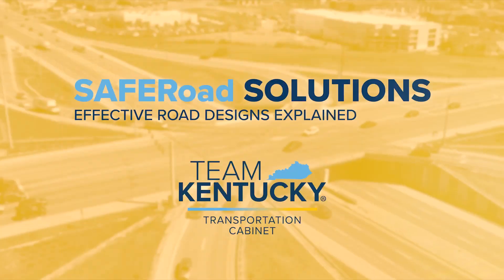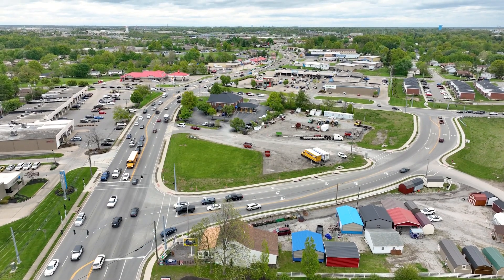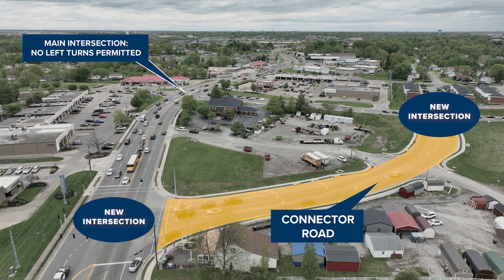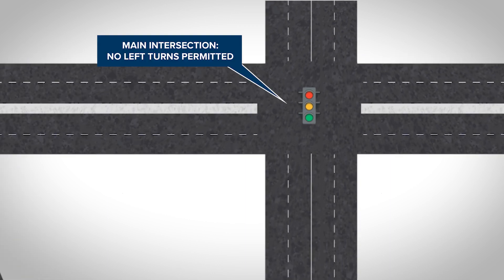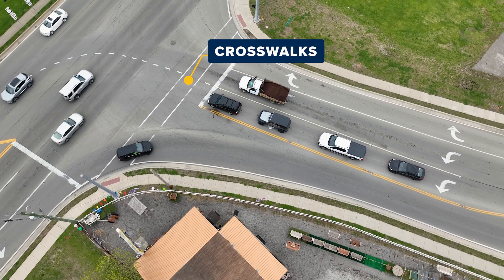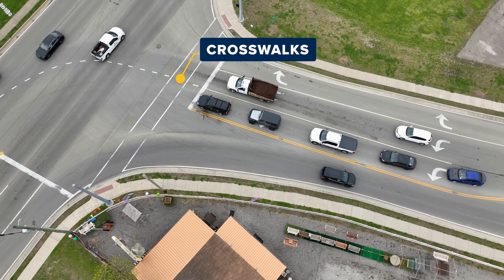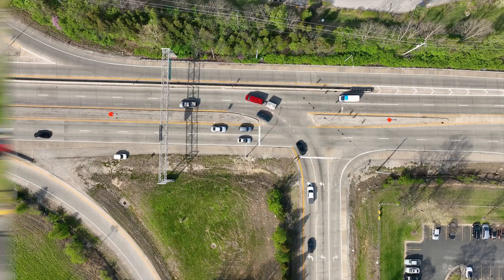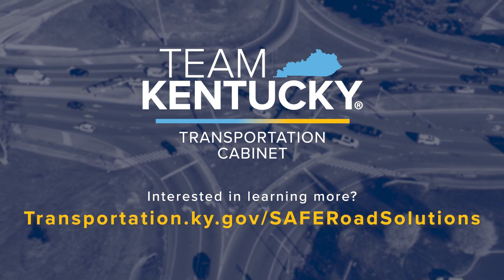KYTC SAFERoads - Jughandle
A jughandle is a road design that eliminates left turns at a main intersection by redirecting vehicles to a connecting road to the right of the main road. It shifts the traffic pattern by using a new road to support turning movements and creates a new intersection away from the main intersection.